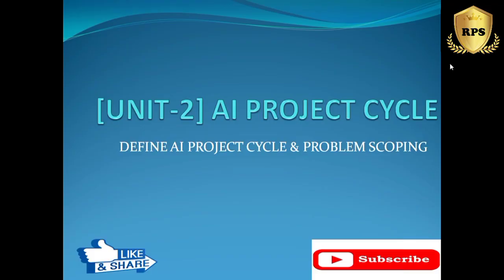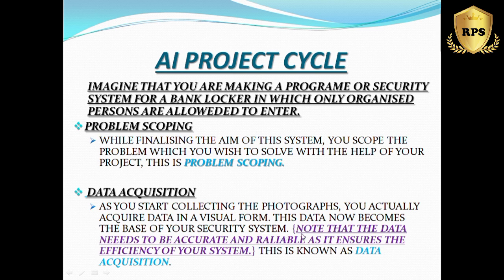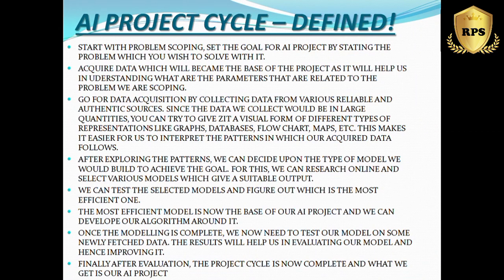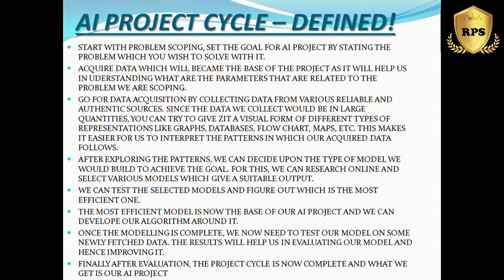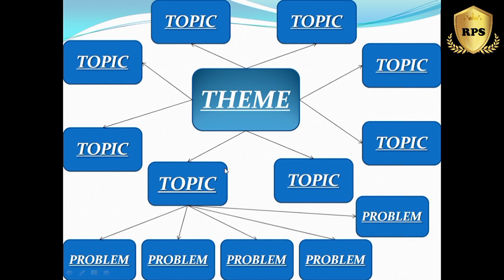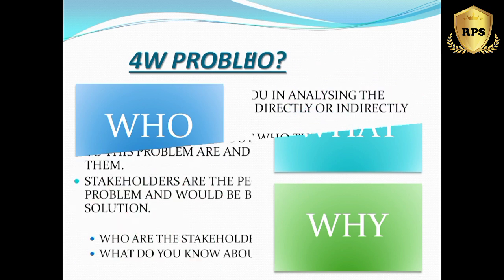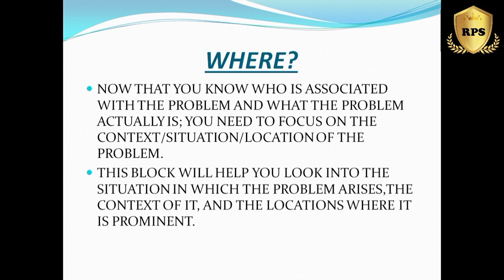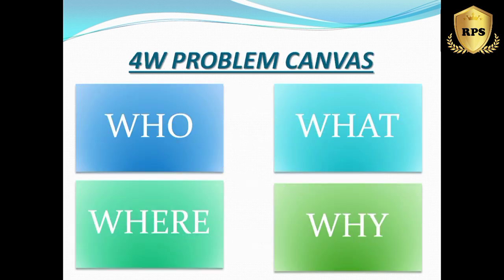UNIT- 2 AI PROJECT CYCLE || UNIT 2.1 PROBLEM SCOPING || PART-1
THIS IS THE FIRST PART OF AI PROJECT CYCLE.
IN THIS VIDEO WE HAVE DISCUSSED ABOUT WHAT IS PROJECT CYCLE AND PROBLEM SCOPING.

I HOPE ALL THE CONCEPT OFF PROBLEM SCOPING WILL BE CLEAR TO YOU AFTER WATCHING THIS VIDEO. 😀😀